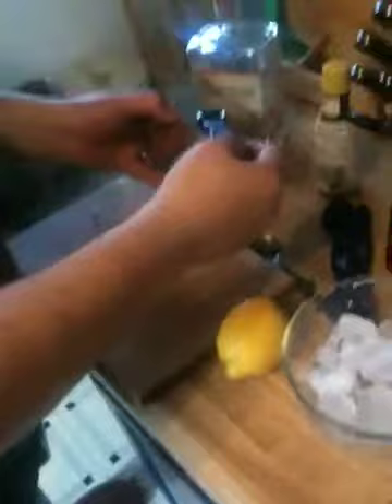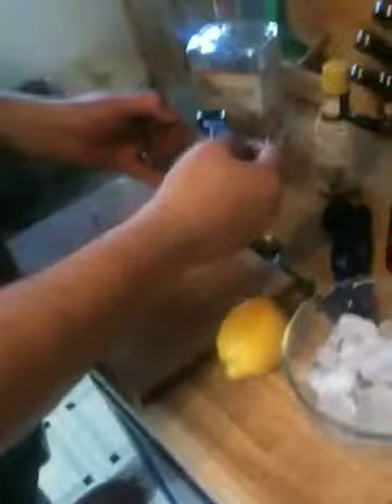David Embury Old Fashioned Deluxe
How to make David Embury's cocktail: Old Fashioned Deluxe